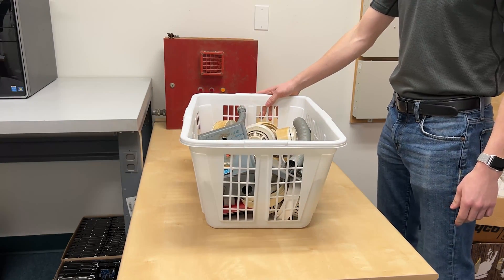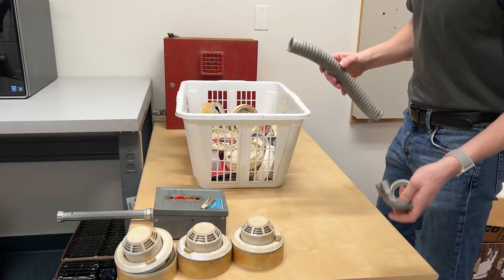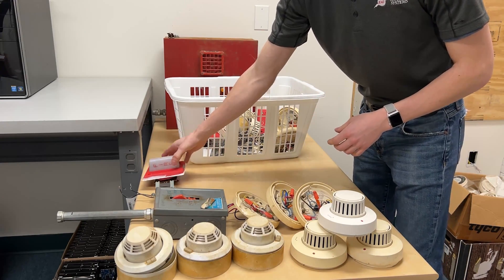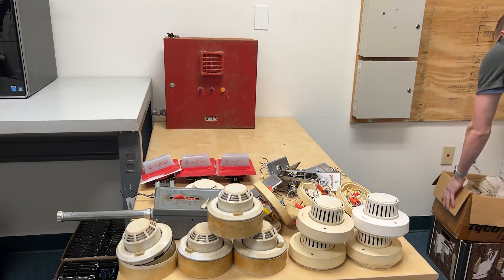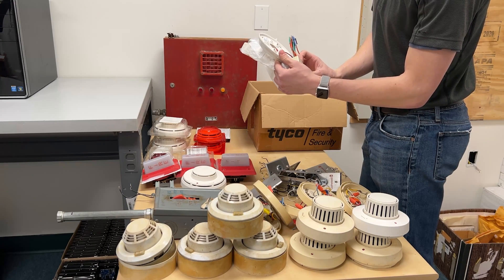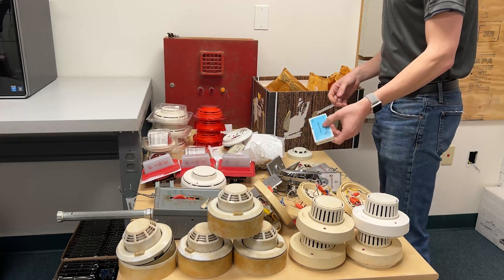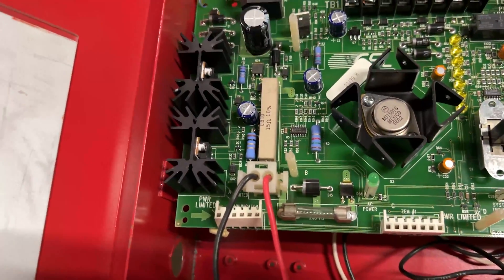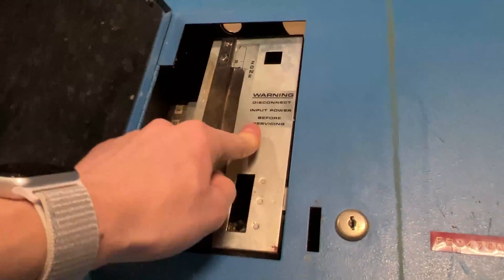Old Fire Alarm Systems Unboxing (From Demoed Systems) Ep. 7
Unboxing Ellenco, Simplex, Pyrotronics, Cerberus Pyrotronics and Gamewell devices from a system we've demoed.

Discord server to engage with the community and earn alarms & mystery boxes